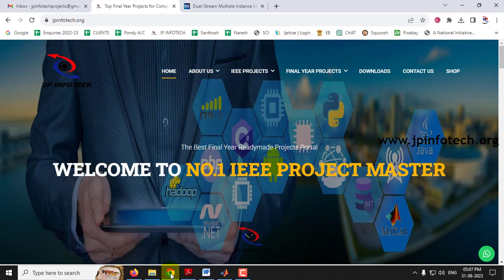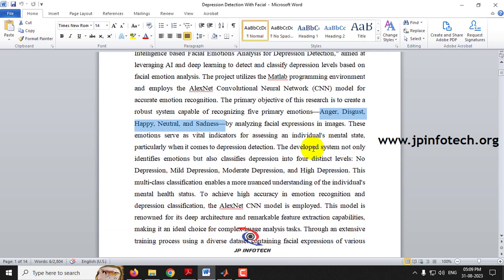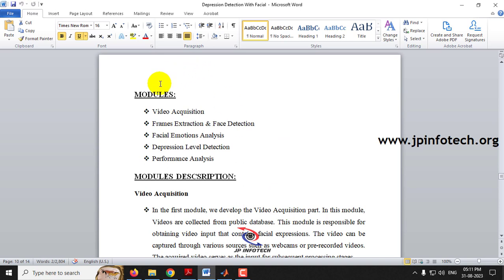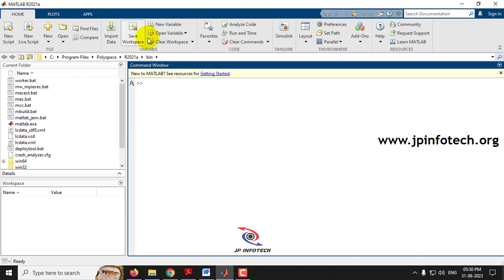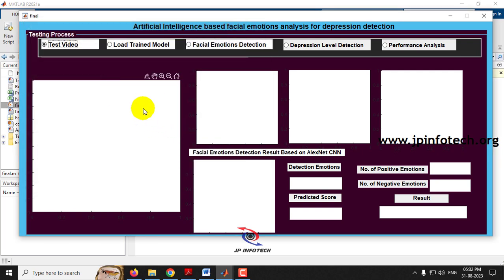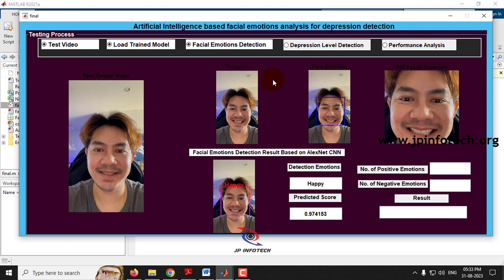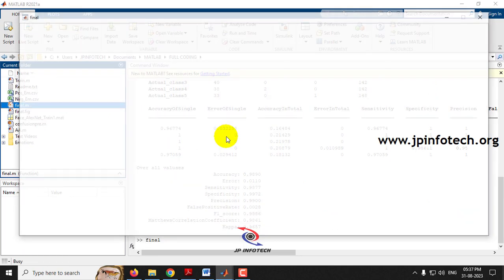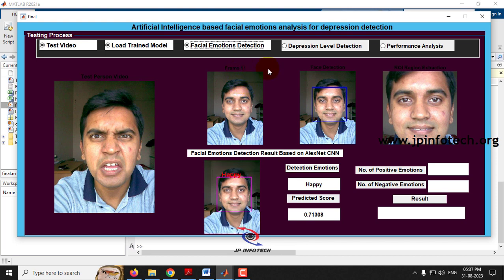Artificial Intelligence based Facial Emotions Analysis for Depression Detection | MATLAB Project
Artificial Intelligence based Facial Emotions Analysis for Depression Detection | MATLAB IEEE Final Year Project 2024.

🚀IEEE Base Paper Title: Dual-Stream Multiple Instance Learning for Depression Detection With Facial Expression Videos.
📌Our Proposed Project Title: Artificial Intelligence based Facial Emotions Analysis for Depression Detection.
💡Implementation: MATLAB.
🔬Algorithm / Model Used: AlexNet CNN Model.
🖥️Tool: MATLABR2021A.
💰Cost (In Indian Rupees): Rs.3000/

📘Project Abstract:
In recent years, the integration of artificial intelligence (AI) and machine learning techniques has shown remarkable potential in various domains, including mental health assessment. This project presents a novel approach titled "Artificial Intelligence based Facial Emotions Analysis for Depression Detection," aimed at leveraging AI and deep learning to detect and classify depression levels based on facial emotion analysis. The project utilizes the Matlab programming environment and employs the AlexNet Convolutional Neural Network (CNN) model for accurate emotion recognition. The primary objective of this research is to create a robust system capable of recognizing five primary emotions—Anger, Disgust, Happy, Neutral, and Sadness—by analyzing facial expressions in images. These emotions serve as vital indicators for assessing an individual's mental state, particularly when it comes to depression detection. The developed system not only identifies emotions but also classifies depression into four distinct levels: No Depression, Mild Depression, Moderate Depression, and High Depression. This multi-class classification enables a more nuanced understanding of the individual's mental health status. To achieve high accuracy in emotion recognition and depression classification, the AlexNet CNN model is employed. This model is renowned for its deep architecture and remarkable feature extraction capabilities, making it an ideal choice for complex image analysis tasks. Through an extensive training process using a diverse dataset containing facial expressions of various intensities, the system attains an impressive accuracy rate of 99%. The project's contributions are twofold. Firstly, it provides a reliable method for automatically analyzing facial emotions, eliminating the subjectivity inherent in traditional assessment methods. Secondly, the integration of AI and deep learning with mental health assessment opens up new possibilities for early depression detection and intervention. By accurately classifying depression levels based on facial emotions, this project offers a potential tool for mental health professionals to identify individuals at risk and provide timely support. Our Proposed "Artificial Intelligence based Facial Emotions Analysis for Depression Detection" project introduces an innovative approach to mental health assessment. By harnessing the power of the Matlab environment and utilizing the AlexNet CNN model, the project achieves a remarkable 99% accuracy in recognizing emotions and classifying depression levels. This advancement holds promise for enhancing the field of mental health diagnosis and treatment through non-intrusive, AI-driven techniques.

📍REFERENCE:
Zixuan Shangguan, Zhenyu Liu , Member, IEEE, Gang Li, Qiongqiong Chen, Zhijie Ding, and Bin Hu , Senior Member, IEEE, “Dual-Stream Multiple Instance Learning for Depression Detection With Facial Expression Videos”, IEEE TRANSACTIONS ON NEURAL SYSTEMS AND REHABILITATION ENGINEERING, VOL. 31, 2023.